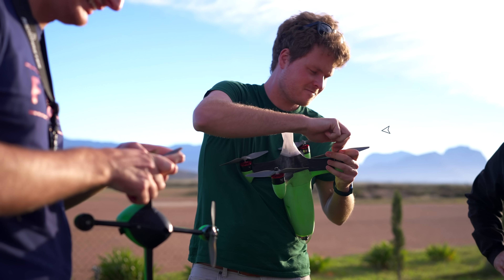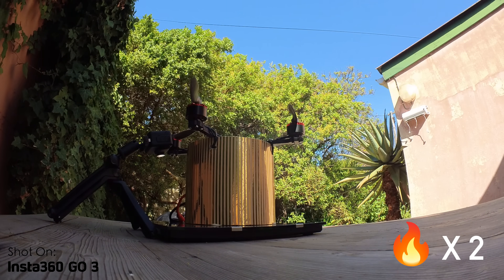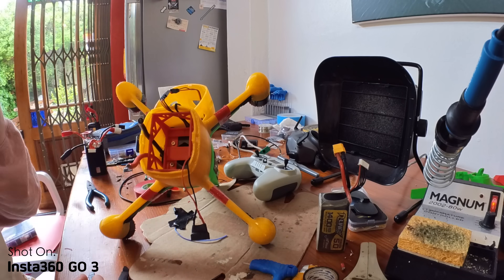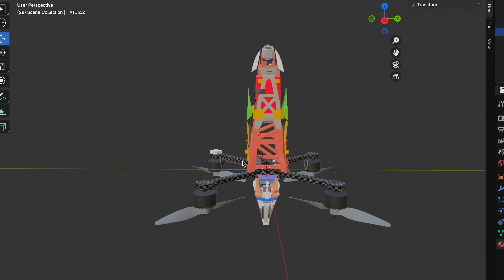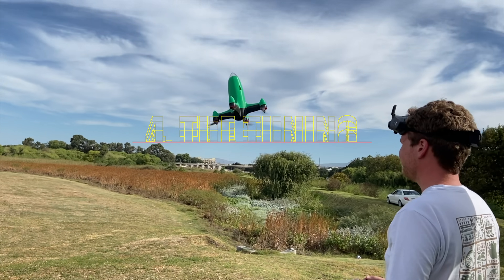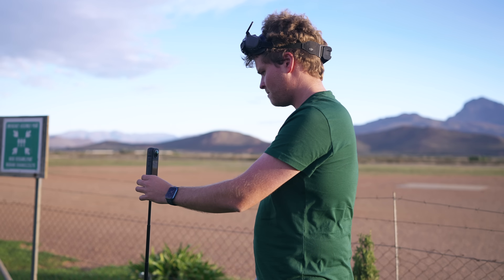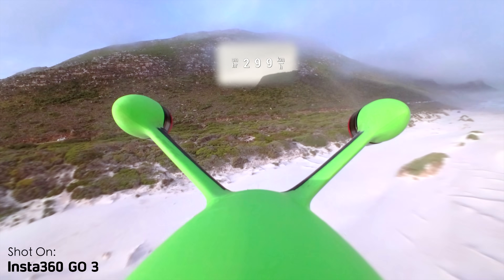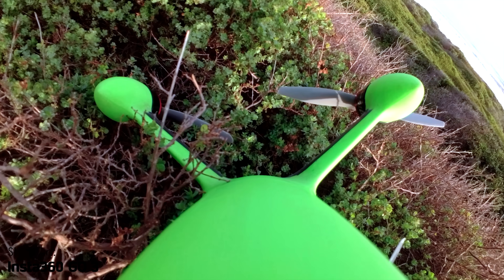How I Built the NEW World’s Fastest Drone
My Favorite 3D Printer
Best Value for Money 3D Printer

THE RESULTS:

PREVIOUS WORLD RECORD:
360.503 kmh
100 m/s
224 mph

NEW WORLD RECORD:
480.23 kmh
133 m/s
298.47 mph

TOP SPEED:
510 kmh
142 m/s
317 mph

ACCELERATION:
0-300 kmh in 2s
0-186 mph in 2s

Link to my Dad’s video Designing the worlds fastest Drone | Guinness Record Holder

Last year I created the fastest drone in the world, but I always felt like it was a kind of prototype and not quite fast enough. This year my dad and I decided to improve every aspect of the original Peregreen drone to create an epic successor. By the end of this video we hope that this drone will take the Guinness World Record title as the fastest drone in the world. And yes, this drone is even faster than the Red Bull Formula 1 drone!

Thanks to the following people for the help!

Mike Bell for working on this project with me: @Mike-Bell
Chris Rosser for advice: @ChrisRosser
Jadon and Flying Robot for advice and repairs
Timothee Ferreira for FPV follow shots
Kayla Petersen for shooting the world record attempt BTS
Darren Smith for help on the world record attempt day

0:00 - Introduction
0:32 - The Frame
1:31 - The Powertrain
3:48 - The Aerodynamics
7:14 - The Tuning
8:49 - The First High Speed Runs
10:19 - The World Record Attempt
12:29 - The Results
12:58 - High Speed Drone Shots